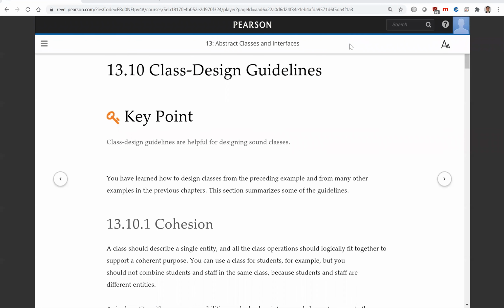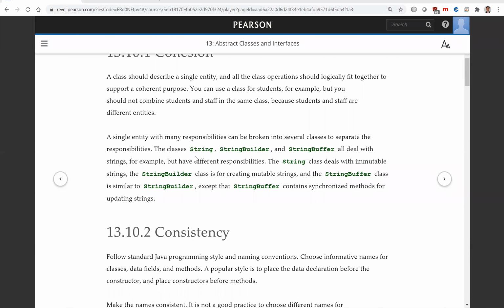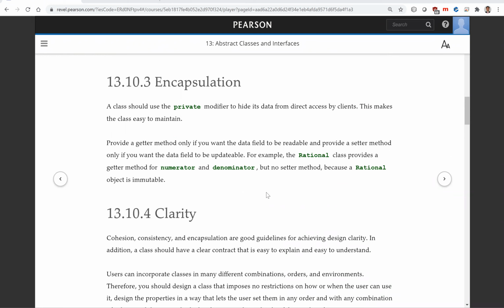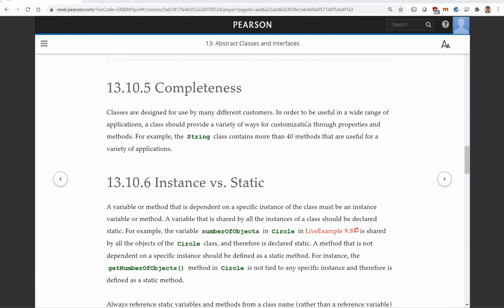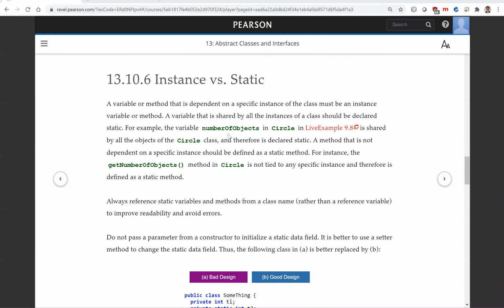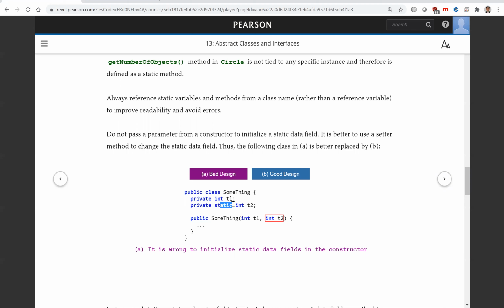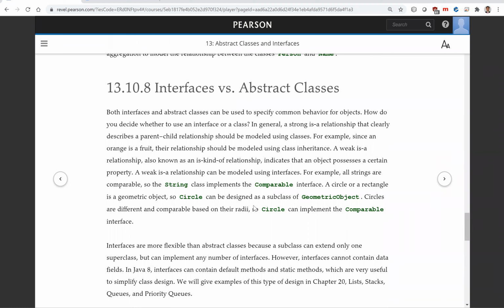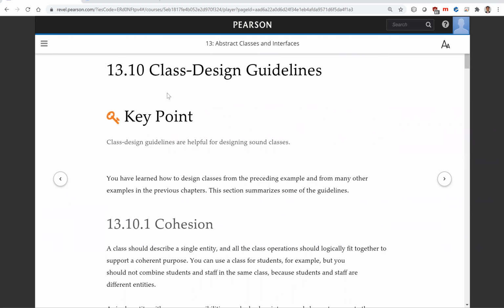Daniel Liang Java Section 13.10